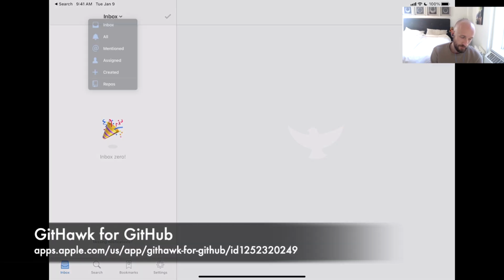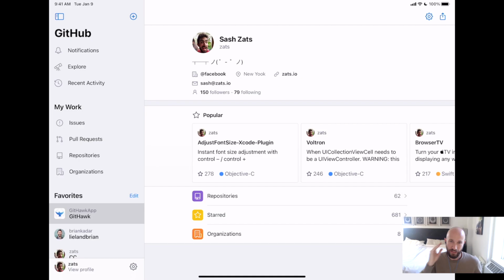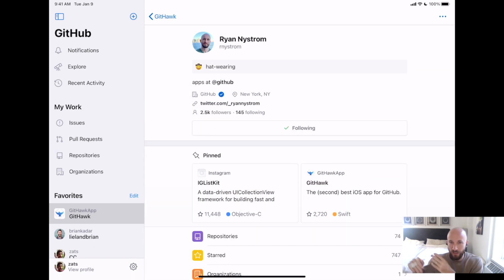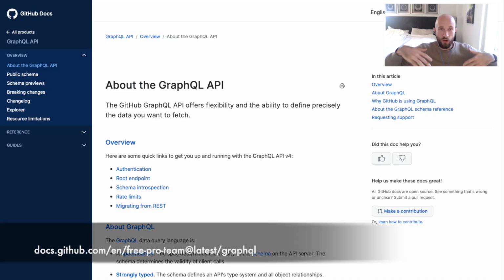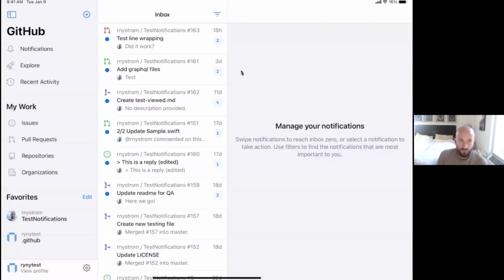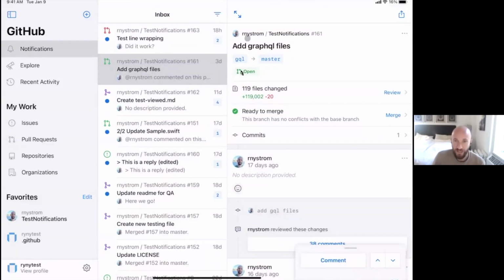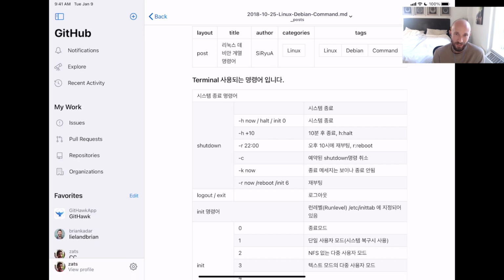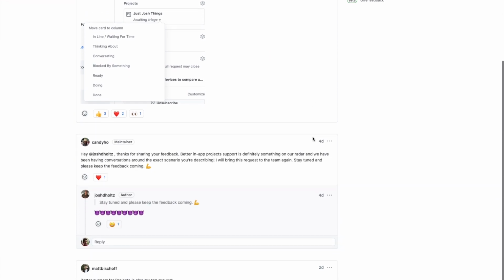GitHub with Ryan Nystrom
Ryan Nystrom is a Director of Engineering at GitHub where he's supporting several teams building mobile and desktop apps. In this episode we discussed a broad range of topics from UI, and GraphQL to custom navigation framework, and responder chain.

Chapters:
00:00 Intro
03:24 Manager writing code
05:05 In-app Navigation
09:33 Responder Chain
10:55 App State & Dependency Injection
15:12 Storyboards vs programmatic UI
19:45 SwiftUI
21:46 Networking
26:18 GraphQL
28:14 Cache
32:56 Polling
34:41 iOS 13-Compatible Sidebar
39:51 Catalyst vs Electron
41:42 Web UI
46:29 Roadmap
50:40 Client Analytics
54:22 Dogfooding vs Feature Preview
55:42 Open Source
57:35 Outro